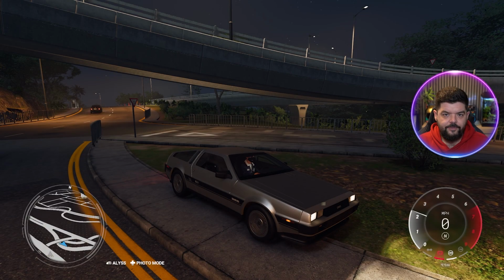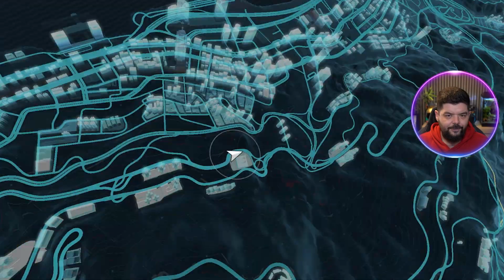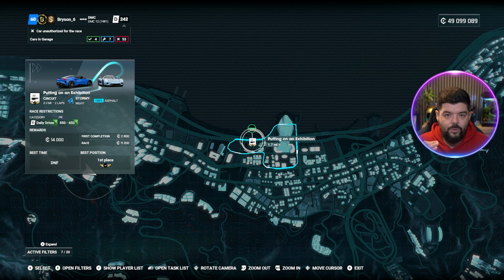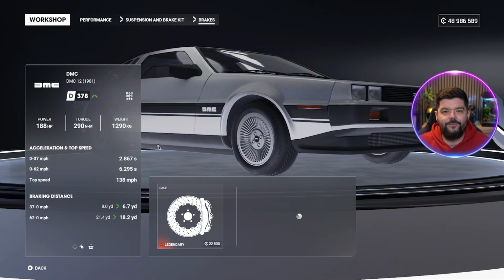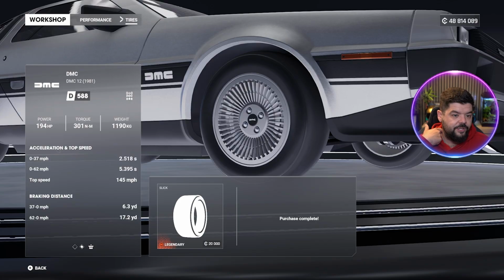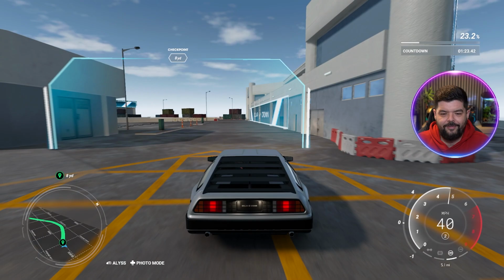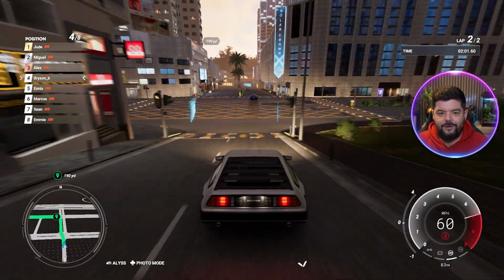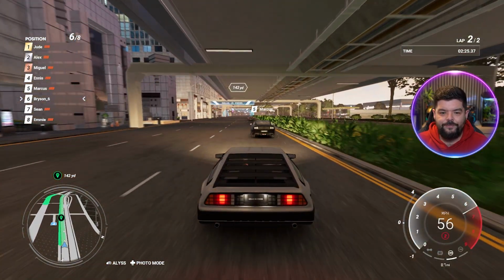Can I Make The DMC DeLorean Competitive? | Test Drive Unlimited Solar Crown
The DeLorean may be iconic, but in Test Drive Unlimited Solar Crown, it’s barely driveable. With only 4.6 miles on the clock, the video dives into whether this legendary free car can be turned into a viable daily driver—or if it’s all flash and no function. Through PR upgrades, tuning, and a series of competitive races, the true performance of the DMC is put to the test.

Despite full modifications and effort, the DeLorean struggles in every race—consistently outclassed by modern rivals like the Audi TT and Alpine A110. Its poor acceleration, unstable handling, and lack of speed highlight the need for a “classic car” category to give vintage models a fair shot.

Timestamps
00:00 Free car, barely used: DeLorean intro
00:24 First thoughts: Is the DeLorean even usable?
00:43 Daily driver races to test performance
01:24 Upgrade strategy: Building a competitive Delorean
02:13 First PR numbers and performance stats
02:32 Surprising discovery: Track suspension option
03:10 Gearbox choice and handling improvements
03:32 Pushing to 600 PR with full upgrades
03:50 First race test: Docks time attack
05:17 Lap time result vs. Audi TT
05:40 Competitive race: Wild West challenge
07:10 Realization: DeLorean can’t keep up
08:02 Handling issues and performance limits
09:32 Final verdict: Not a true daily driver
10:26 Suggestion: Add a classic car category
12:09 Closing thoughts and call for community feedback